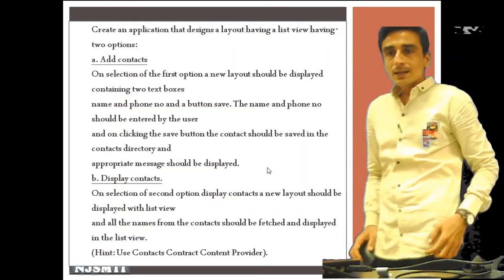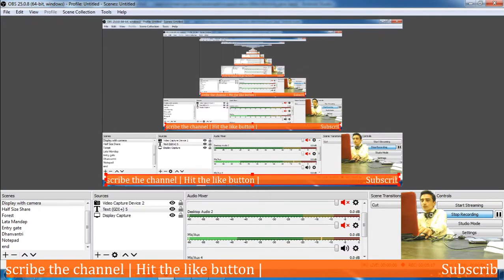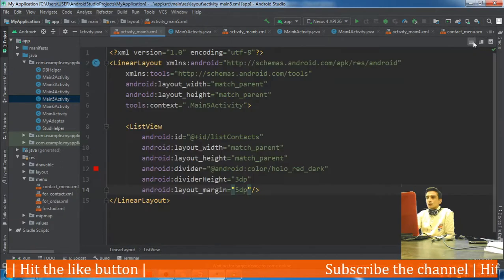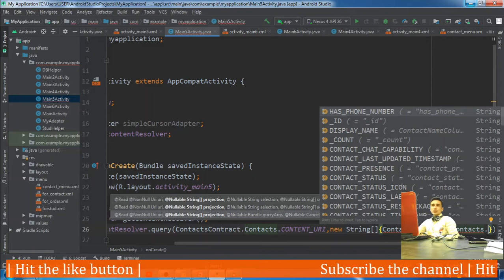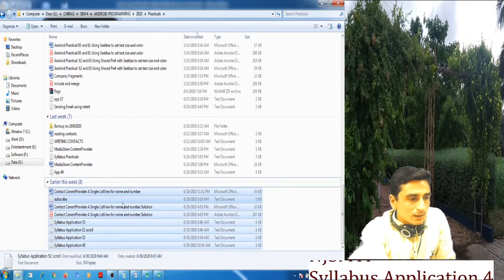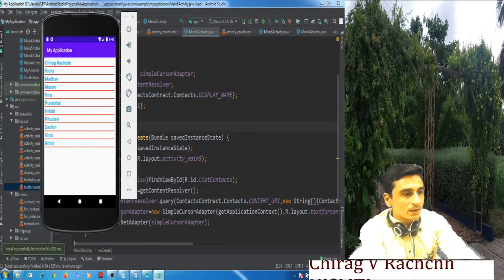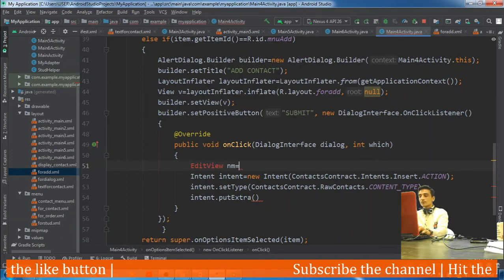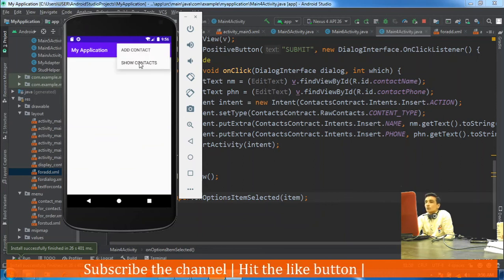ANDROID PRACTICAL 105 | SYLLABUS APPLICATION 49 | DYNAMIC INSERT | ADDING CONTACT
In this video, I have demonstrated Syllabus Application 49.
Definition :
49. Create an application that designs a layout having a list view having two options:

a. Add contacts
 On selection of the first option a new layout should be displayed containing two text boxes name and phone no and a button save. The name and phone no should be entered by the user and on clicking the save button the contact should be saved in the contacts directory and appropriate message should be displayed.

b. Display contacts.
 On selection of second option display contacts a new layout should be displayed with list view and all the names from the contacts should be fetched and displayed in the list view.
(Hint: Use Contacts Contract Content Provider).